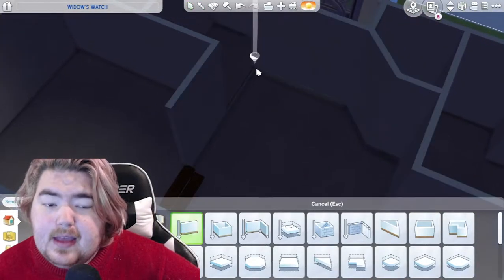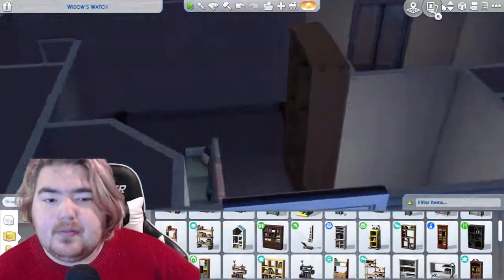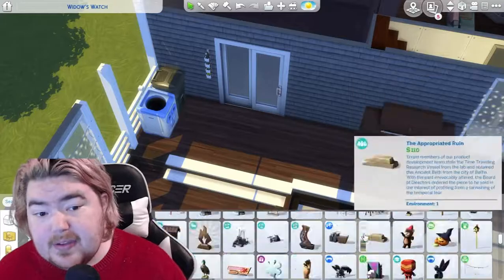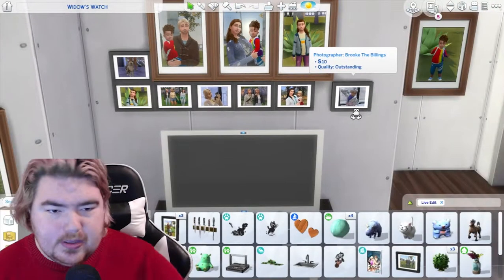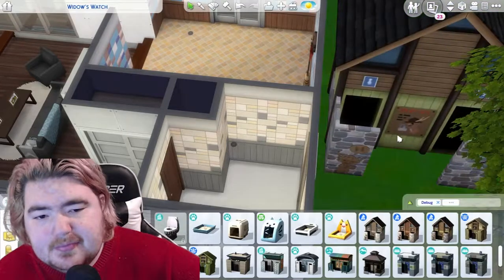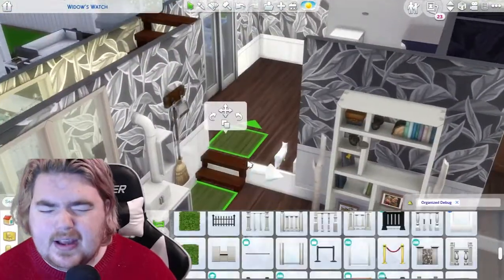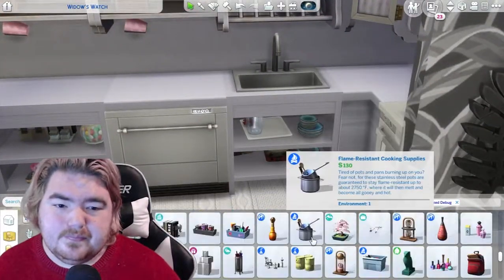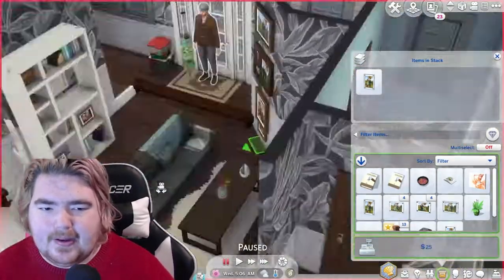HOUSE OF SPLIT LEVELS//The Sims 4: Speed Build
🏳️‍🌈Download on my Gallery at PeopleFlyFlyAway!

📧contact.jacobishere@gmail.